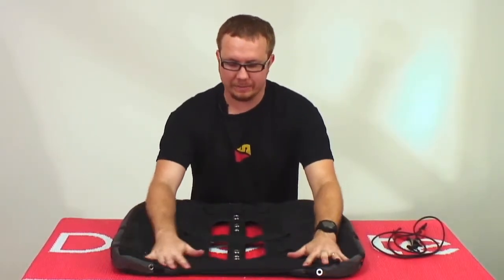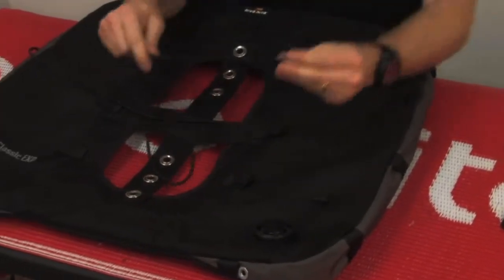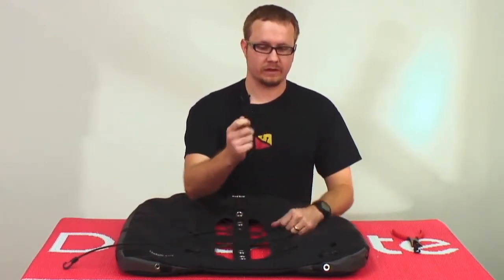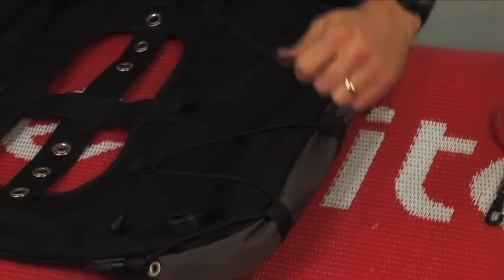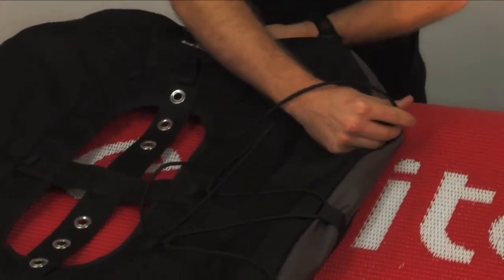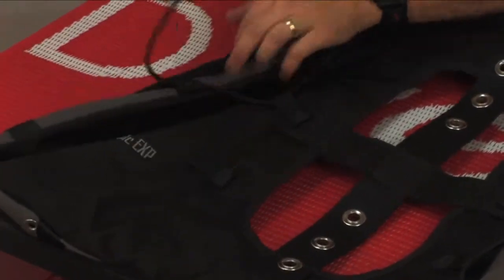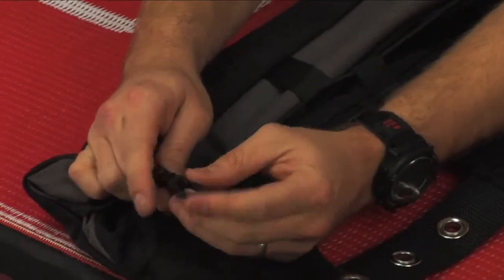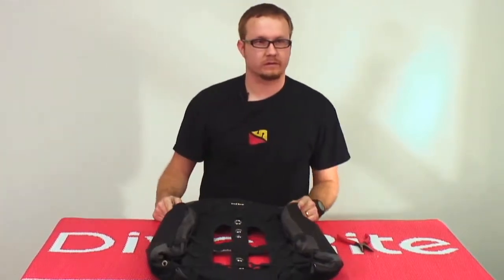How to Install Gusset Control Cord on a Classic EXP Wing by Dive Rite - LeisurePro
if you have any other questions please let us know on the comments below.

Happy Diving,

LeisurePro
42 West 18th Street, 3rd Floor